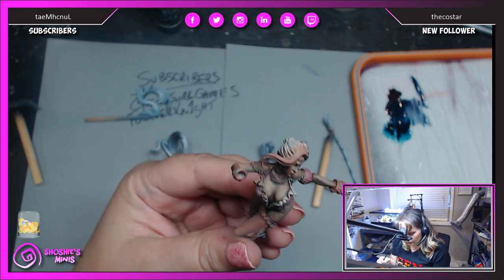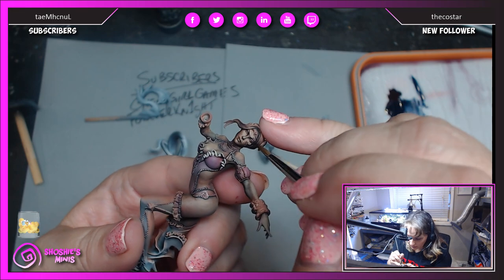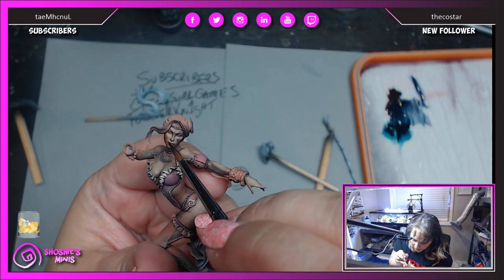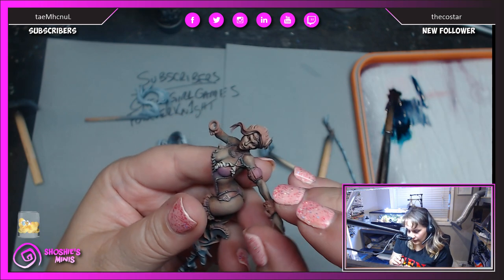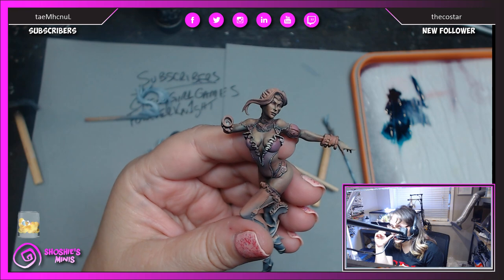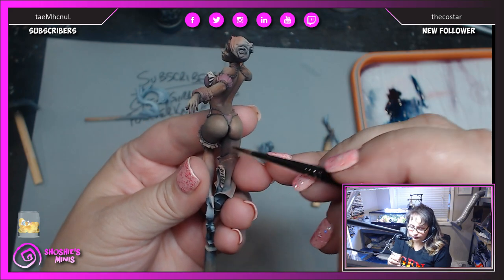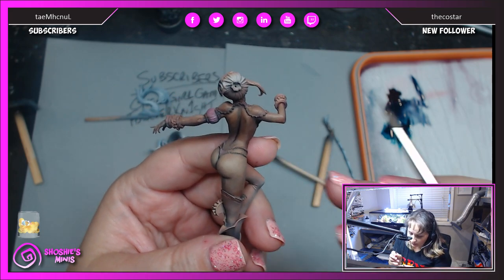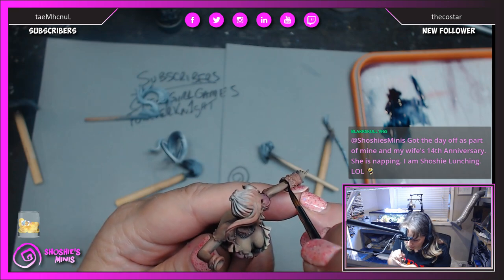Highlight: Shoshie paints Nayode by Kimera Models! pt1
Shoshie paints 75mm Nayode by Kimera Models This short highlight reel shows the care and professionalism that Shoshie brings to the miniature painting hobby.
Why not join us on Shoshie's stream where you can learn directly from Shoshie or ask for advice on the progress of your project, or when deciding on what direction to take in choosing colour palettes etc. this is best done during the Work In Progress (WIP) Wednesdays events held every week, either get feedback and advice directly from Shoshie by showing her your WIP and asking for C&C (Comment and Critique) or just to show a miniature that you are proud of? Following Shoshie's Twitch stream is FREE, there is no requirement to subscribe unless you would like to be part of the benefits that a subscription would give you including the monthly Giveaways. If all that is not enough just come and have a bit of fun with us even if you don't wish to paint but just find it interesting.

⭐Amazon Store

❤️About Shoshie❤️
Shoshie is a professional miniature painter who takes commissions from people worldwide.
Follow her on social media to see her work plus tutorials, videos, and behind-the-scenes action at conventions and workshops!